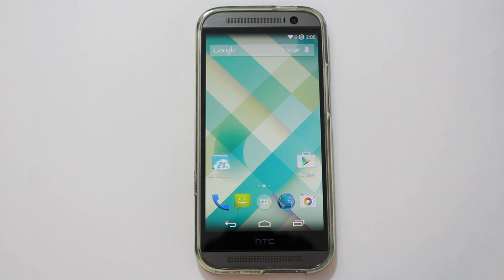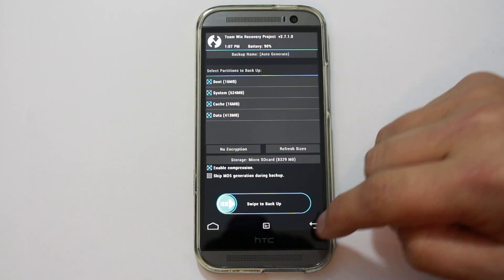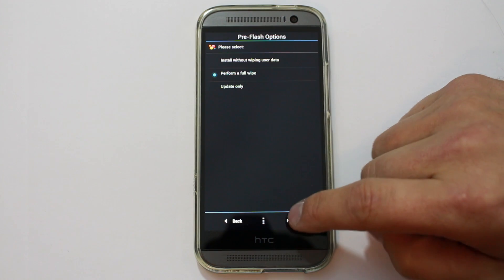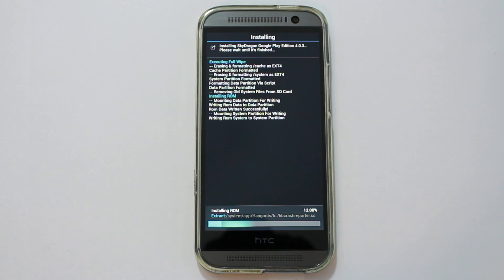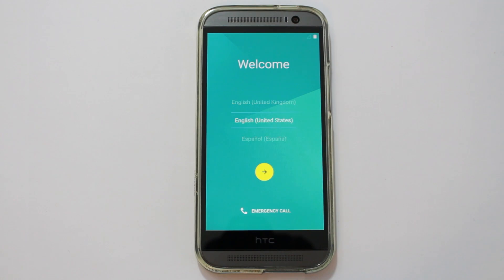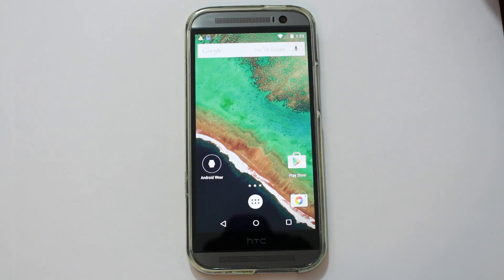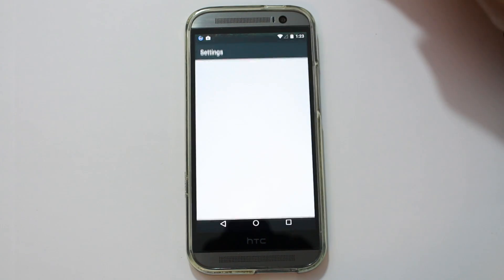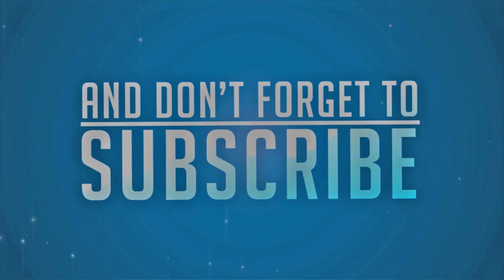HTC One M8 GPE Android 5.0 Lollipop rom install and overview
HTC One M8 GPE Android 5.0 Lollipop rom install and overview. click show more for all the links you will need to get this awesome rom install

Link to my site where you can find my playlist on this device

5 Things you need to know before rooting or hacking your android device